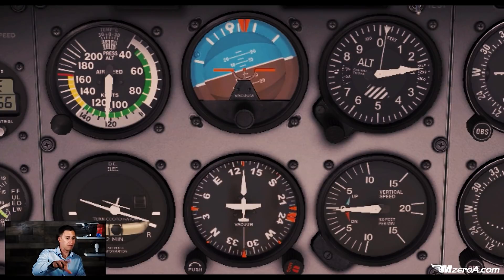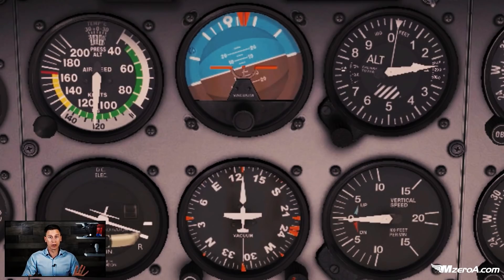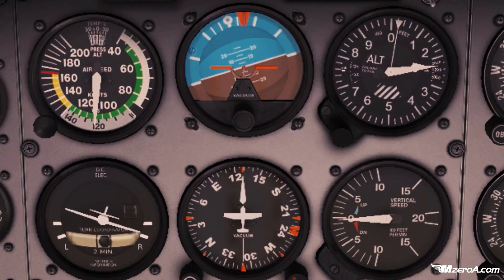The Ultimate Instrument Scanning Quiz - Day 8 SPC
They are called Perceptual Learning Modules (PLM’s), and there is no greater way to add the science of learning to your VFR and IFR training. Your ability to quickly interpret and act on instrument readings is paramount to your success in the cockpit.